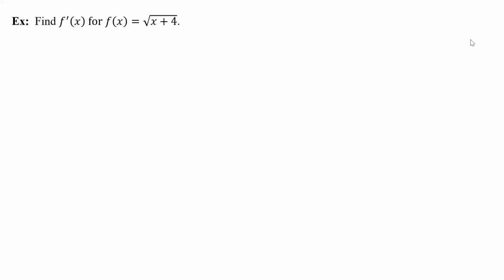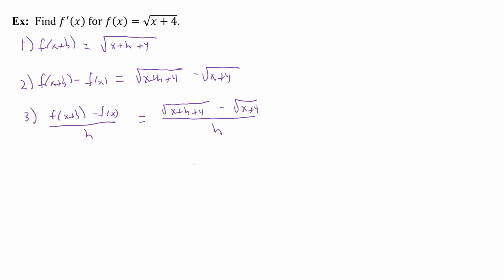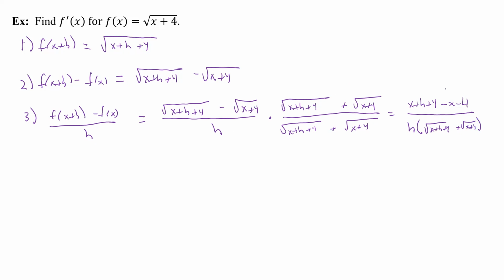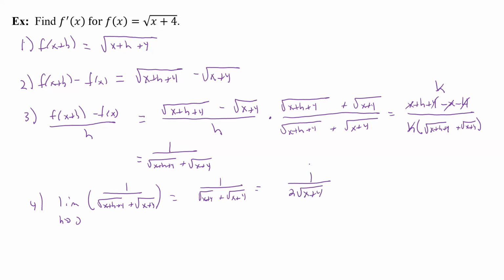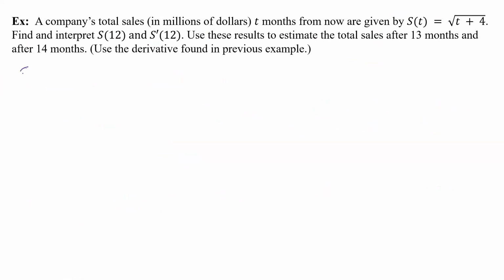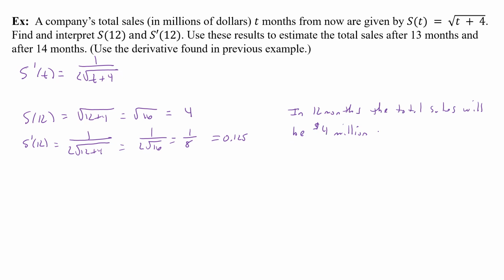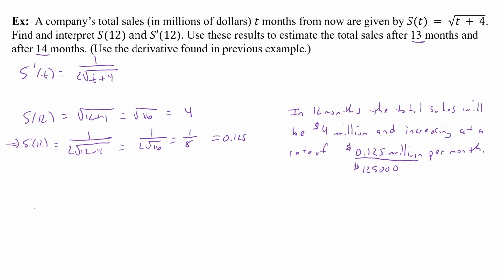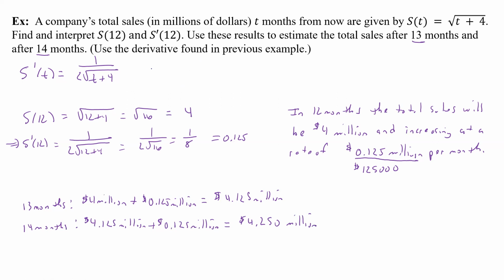9.4 Pt VI